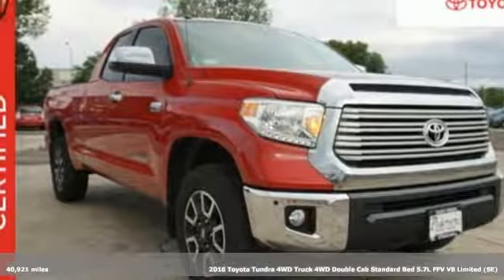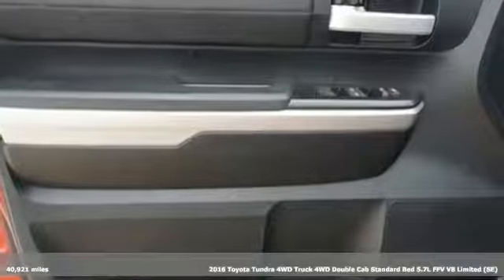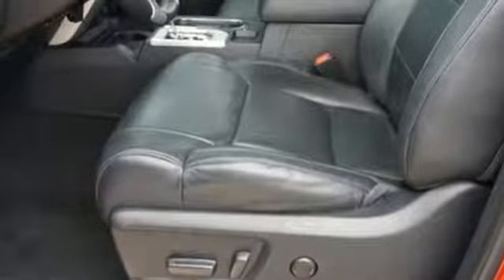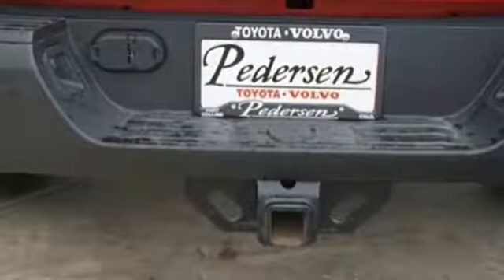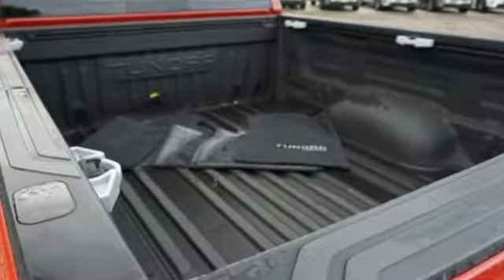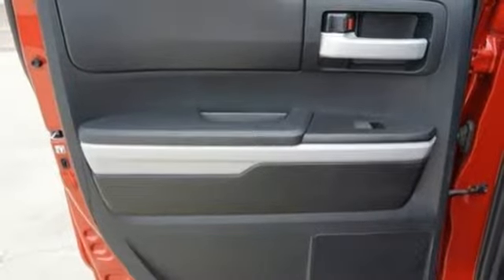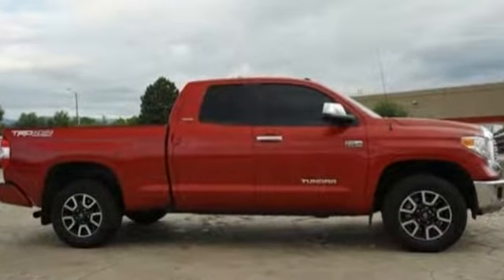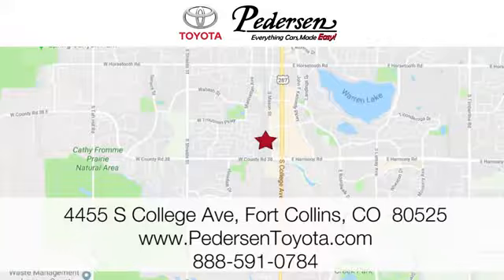Certified 2016 Toyota Tundra 4WD Truck Fort Collins Loveland, CO #1850291 - SOLD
Year: 2016
Make: Toyota
Model: Tundra 4WD Truck
Trim: LTD
Engine: 8 Cyl. 5.7 L
Transmission: Automatic
Color: Barcelona Red Metallic
Interior: Black
Mileage: 40921
Stock #: 1850291
VIN: 5TFBW5F12GX564190
A Recent Arrival!CARFAX One-Owner.EXCEPTIONALLY CLEAN AND WELL CARED FOR VEHICLE!!!, TOYOTA CERTIFIED!!!, ***ONE OWNER***, 4WD, Black. Clean CARFAX.Awards:* JD Power Vehicle Dependability Study * 2016 KBB.com Best Resale Value Awards

Address:
4455 S. College Ave